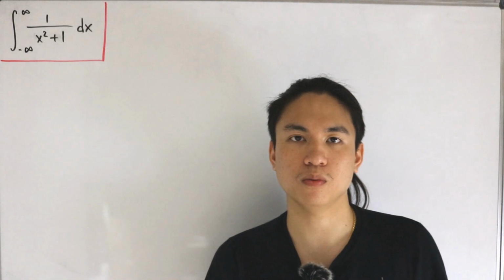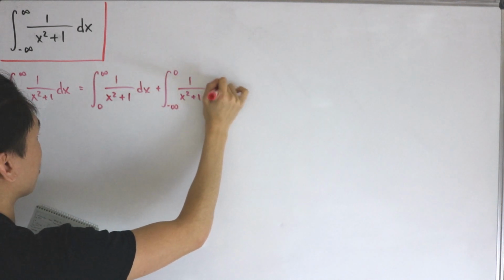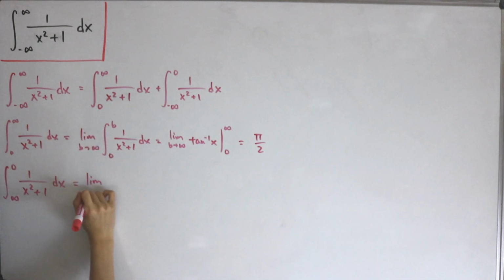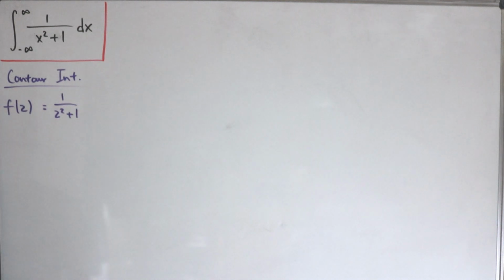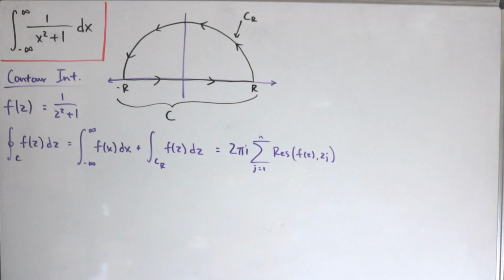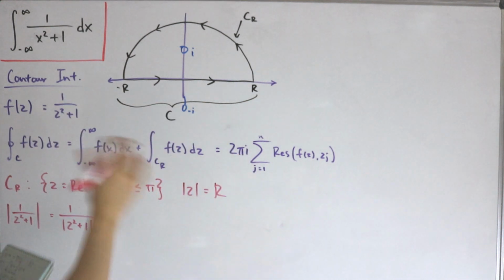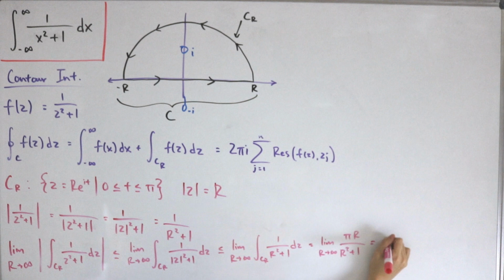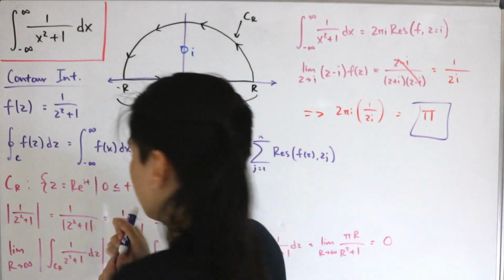A basic improper integral (Solved in two ways)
We compute the improper integral of 1/(x^2+1) using two different methods (limits and residue theory).